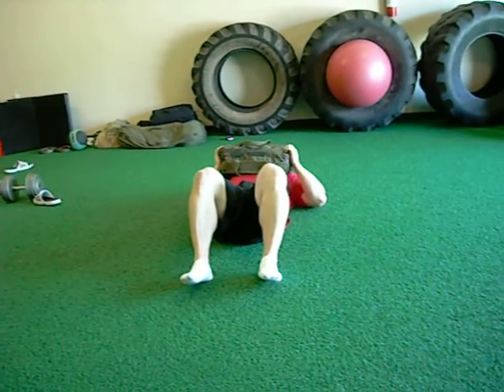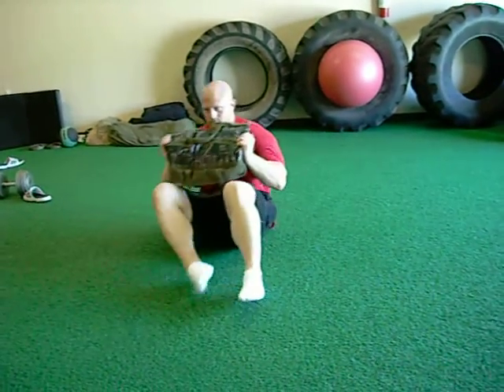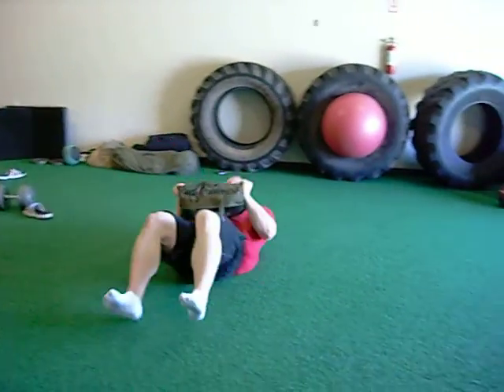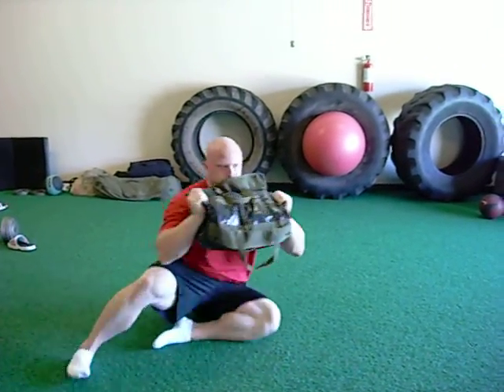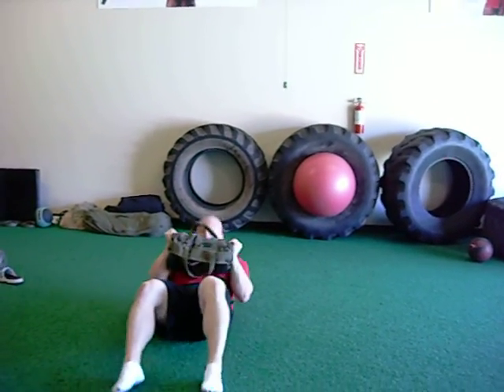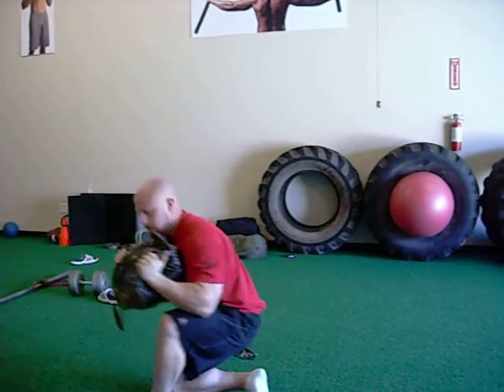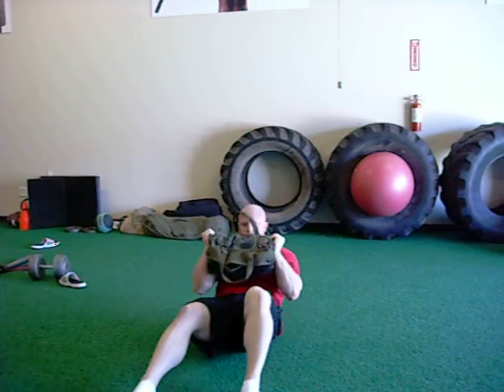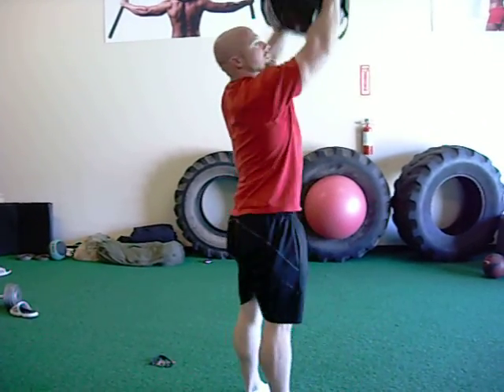Sand Bag Get Up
Hold sand bag, crunch up, stand up twist and press